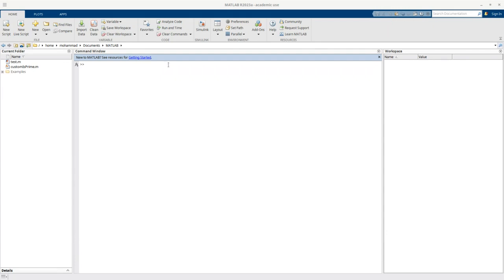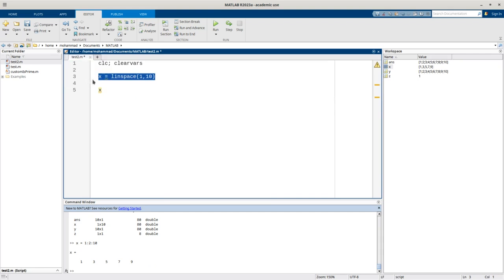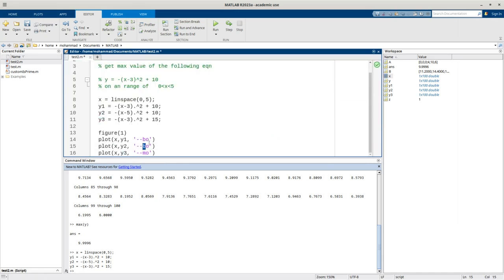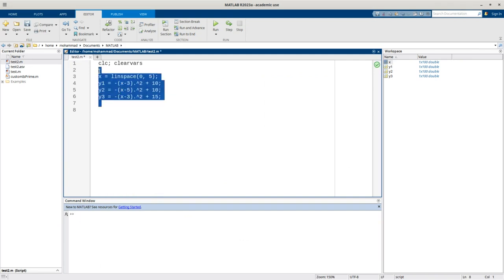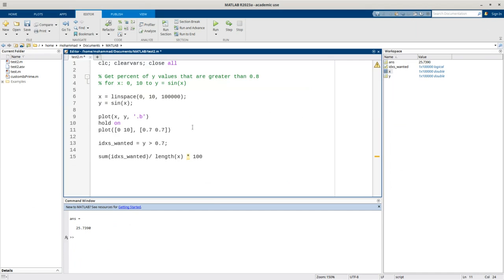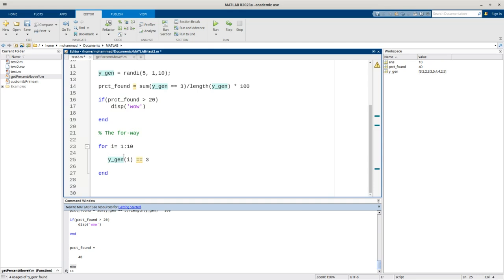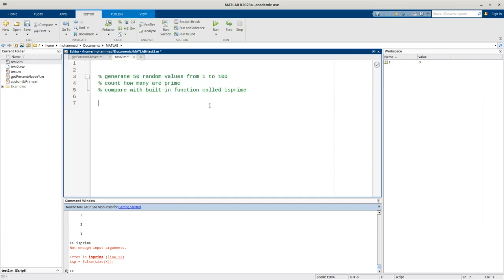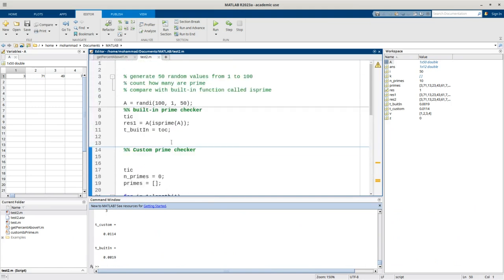Introduction to the MATLAB Programming Language | Eng. Mohamed Tarek | Maryam's Book Club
MATLAB (MATrix LABoratory) is a powerful programming and numeric computing platform widely used by engineers and scientists for a variety of applications. Here's a breakdown of what it is and what it's used for:
Key Features and Concepts:
 * Matrix-based Language: As its name suggests, MATLAB is designed to work efficiently with matrices and arrays. This makes it particularly well-suited for numerical computations, linear algebra, and data manipulation.
 * Integrated Environment: It provides a comprehensive desktop environment for iterative analysis and design processes. This includes:
   * Command Window: For executing commands directly.
   * Script Editor: For writing and debugging MATLAB code (M-files).
   * Workspace: To manage variables and data.
   * Live Editor: Combines code, output, and formatted text in an executable notebook format.
 * Extensive Mathematical Function Library: MATLAB boasts a vast collection of pre-built functions for everything from basic arithmetic to advanced mathematical operations, signal processing, image processing, statistics, and more.
 * Data Visualization: Powerful tools for creating 2D and 3D plots, graphs, and other visualizations to explore and present data effectively.
 * Toolboxes: These are specialized collections of functions and applications that extend MATLAB's capabilities for specific domains, such as:
   * Signal Processing
   * Image Processing and Computer Vision
   * Control Systems
   * Wireless Communications
   * Robotics
   * Deep Learning and Machine Learning
   * Financial Toolbox
 * Simulink Integration: MATLAB works seamlessly with Simulink, a block diagram environment for simulating complex multi-domain systems, often used in model-based design for embedded systems.
 * Interfacing with Other Languages: MATLAB can interact with code written in other programming languages like C, C++, Java, Python, and Fortran.
 * Application Development: Users can create standalone applications with graphical user interfaces (GUIs).
 * Scalability: Analyses can be scaled to run on clusters, GPUs, and in the cloud with minimal code changes.
Common Uses of MATLAB:
 * Data Analysis, Exploration, and Visualization: Analyzing large datasets, performing statistical analysis, and creating insightful plots.
 * Algorithm Development: Designing, implementing, and testing new algorithms for various engineering and scientific problems.
 * Modeling, Simulation, and Prototyping: Creating mathematical models of systems and simulating their behavior.
 * Signal and Image Processing: Developing applications for filtering, enhancing, and analyzing signals and images.
 * Control Systems Design: Designing and analyzing control systems for various applications.
 * Deep Learning and Machine Learning: Developing and deploying deep neural networks and machine learning models.
 * Financial Modeling: Analyzing financial data, developing trading strategies, and managing risk.
 * Robotics: Designing and simulating robotic systems.
 * Test and Measurement: Acquiring, analyzing, and exploring data from physical systems.
In essence, MATLAB provides a comprehensive environment for technical computing, enabling engineers and scientists to solve complex problems efficiently, develop algorithms, and create sophisticated applications.

00:00 Overview of MATLAB as a programming language and its main uses

00:00:46 Explanation of the MATLAB interface, identifying the main parts
00:01:02 Using the Command Window as a powerful calculator for mathematical operations

00:01:28  Understanding built-in variables and how results are saved.

00:04:44 who and whos commands to inspect defined variables and their properties
00:08:28 Performing complex calculations in a single line.

01:00:00 Introduction to creating and running scripts in MATLAB.
01:12:17 How running commands from a script affects the Workspace.
01:13:30 Importance of using clc and clear at the beginning of scripts.
01:17:06  The importance of comments in code
01:19:21 Creating vectors with different step sizes.
01:30:14The concept of "One-indexing" in MATLAB.
01:35:03  Plotting the function using the plot function.
01:47:30 Using "Anonymous Functions" to define functions.
01:58:30 Setting axis limits using xlim and ylim.
02:06:12 Plotting the function and adding a horizontal line to indicate the threshold.